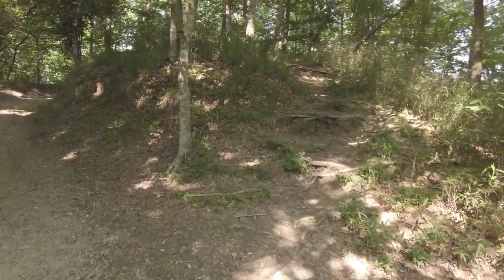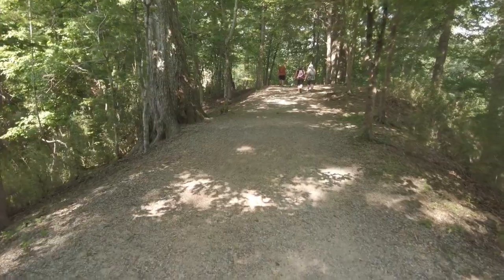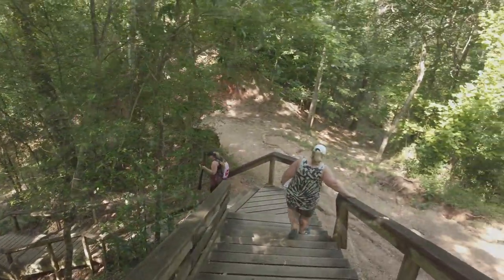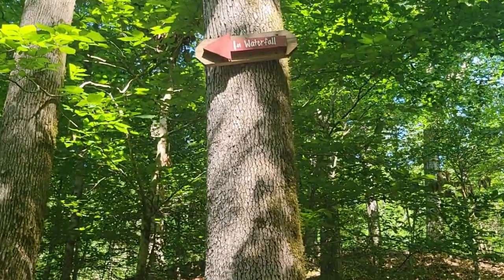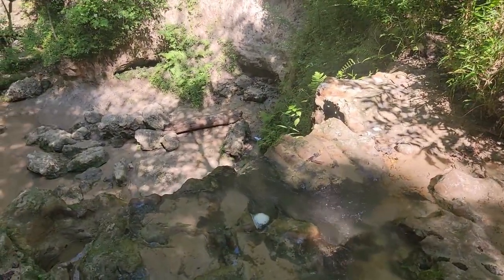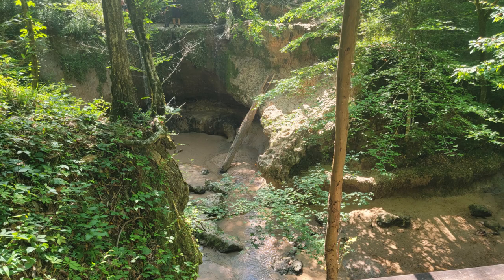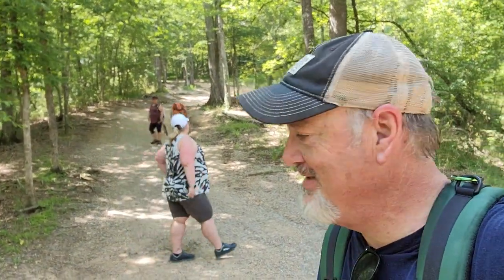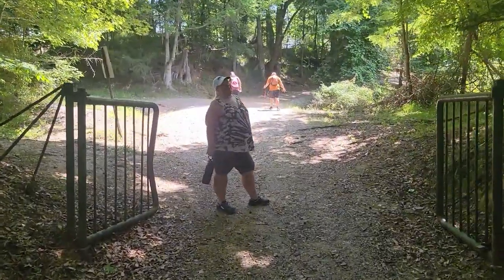Clark Creek Trail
So, the All-Trails app is my favorite app to use when we go hiking. They warned us that this was definitely a moderate to hard trail but there were some reviews that said it was super easy! Well, I would definitely say it was moderate to hard. There was never a point where you weren't going down or up so be prepared! All in all, it was a great trail and I will definitely do it again. Come join us for our tough little hike.